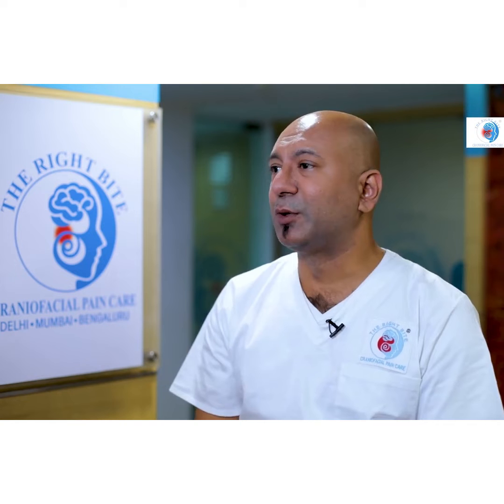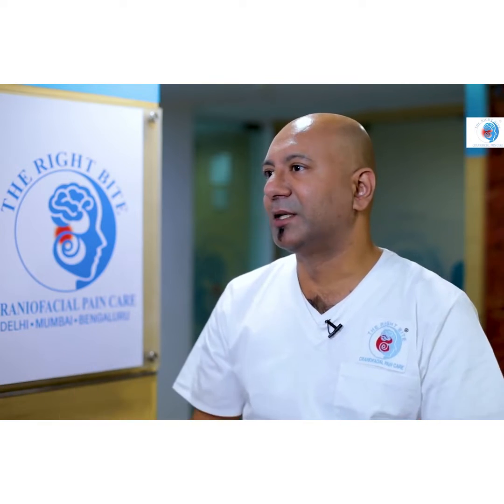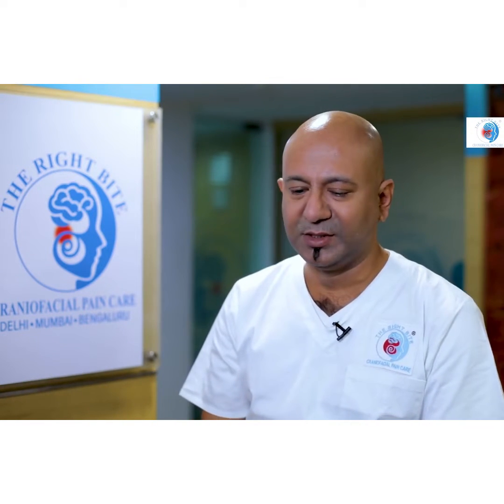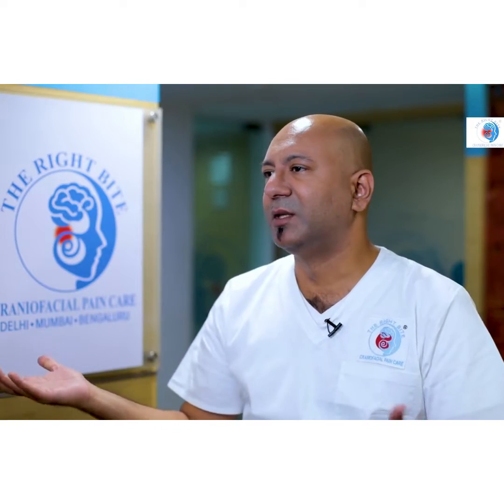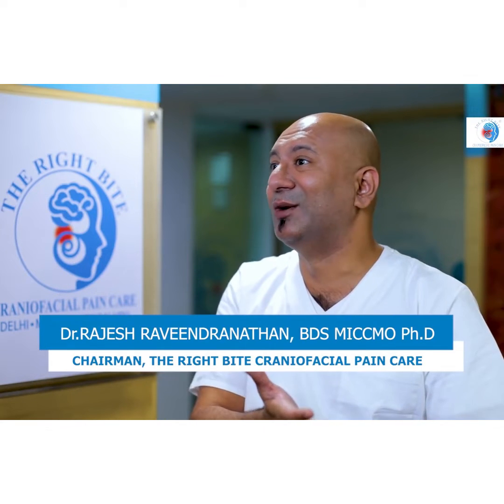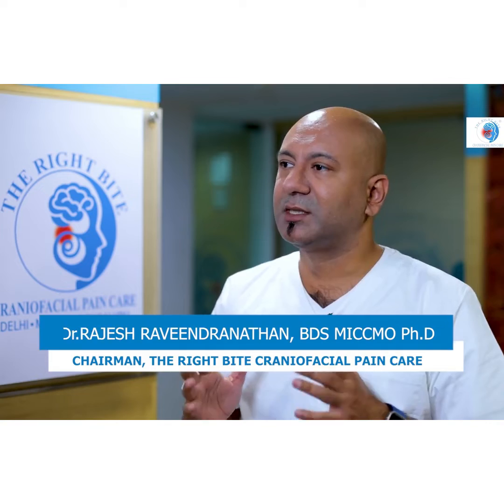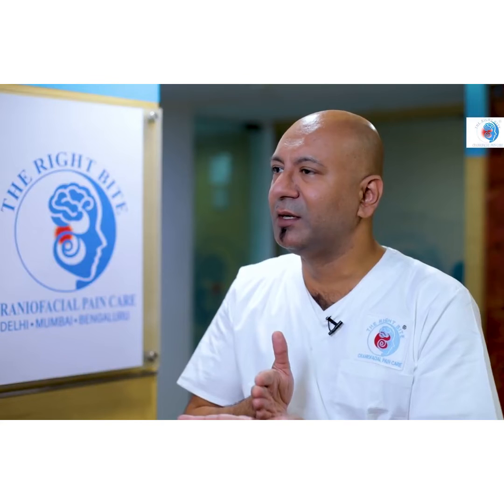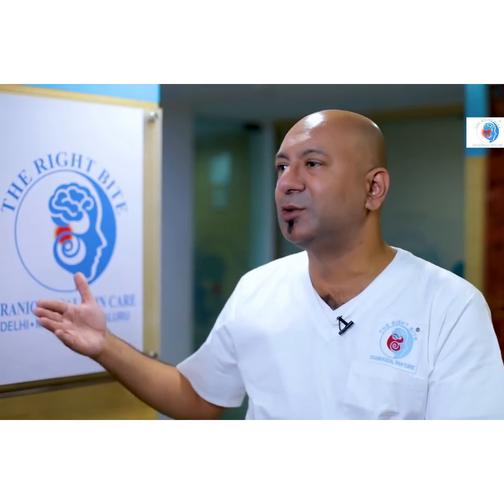Interview With Dr. Rajesh About Sleep Studies | Polysomnography | The Right Bite Craniofacial Pain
Check out this interview with Dr. Raj where he talks about how we know whether snoring is healthy or unhealthy, about clenching and breathing as well.